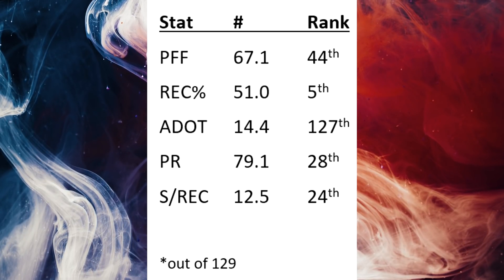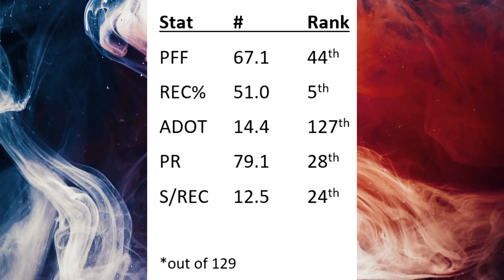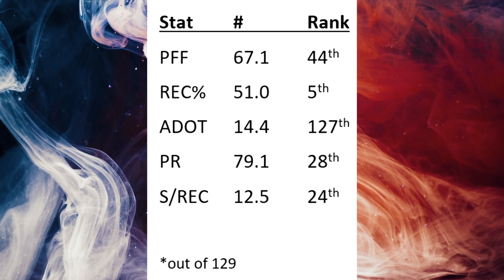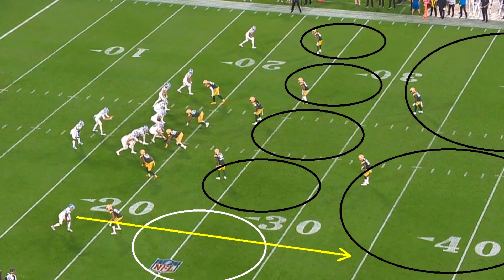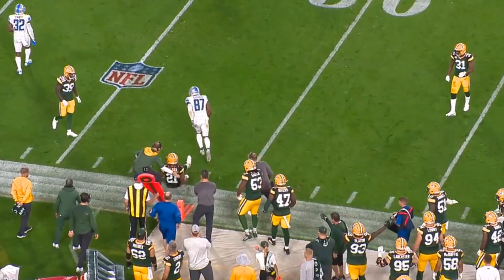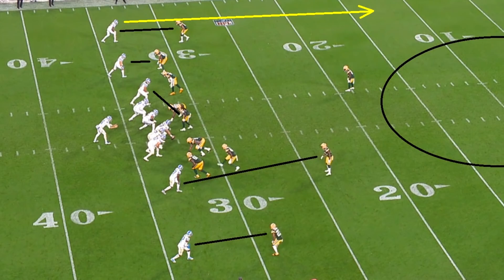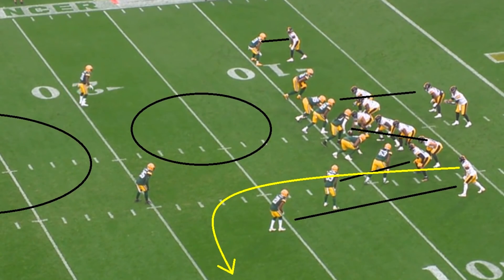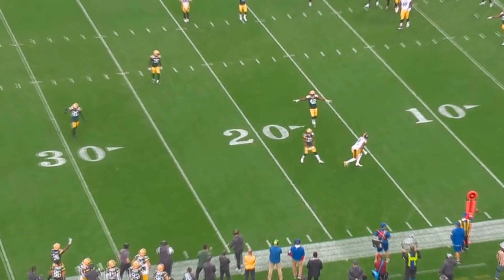Film Study: Why Eric Stokes played well as a rookie for the Green Bay Packers